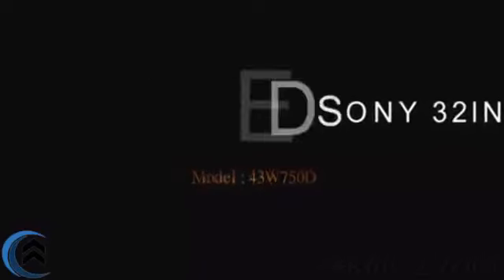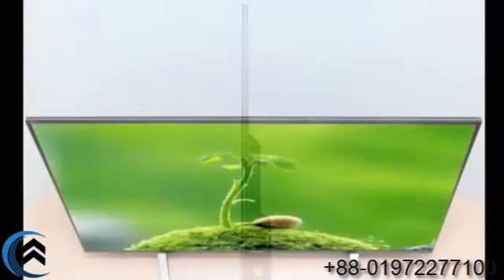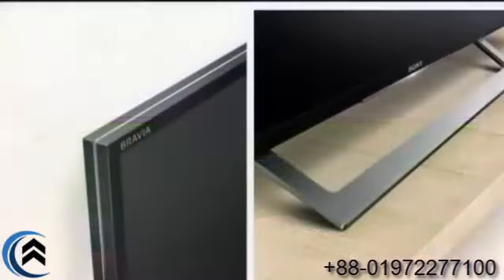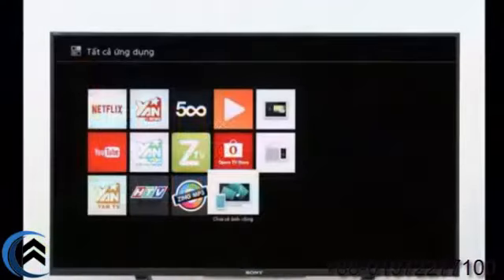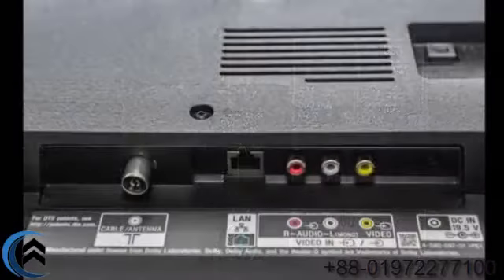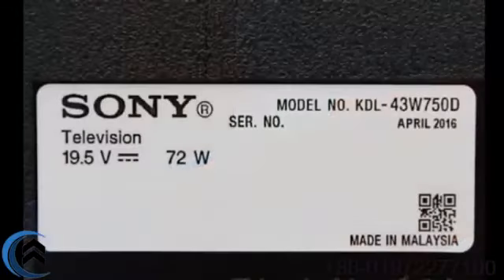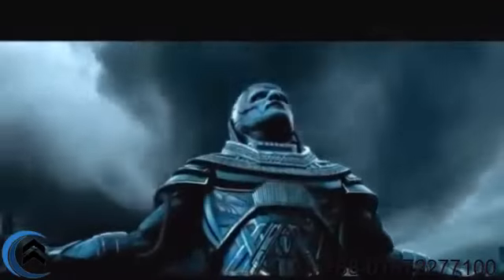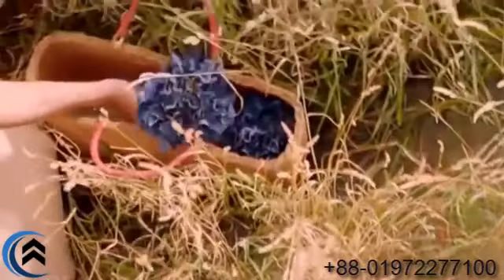SONY BRAVIA 43 inch W750D Smart LED TV